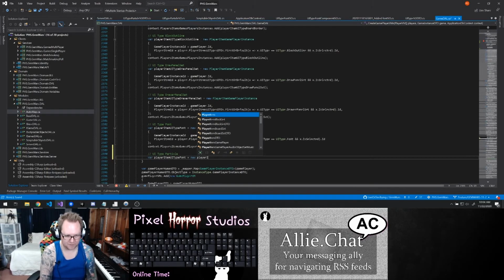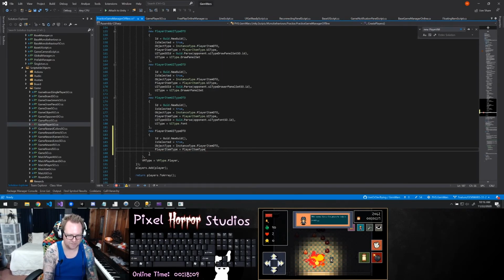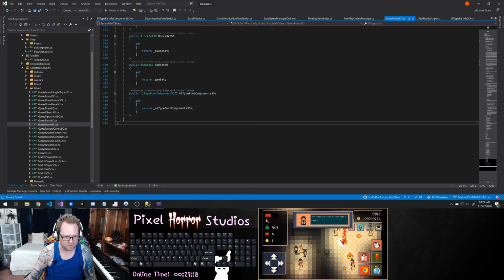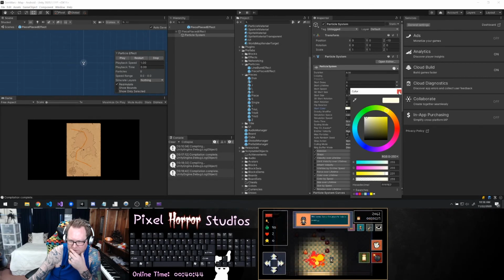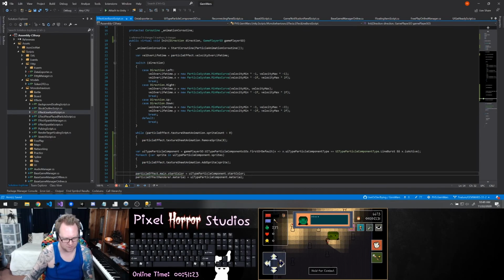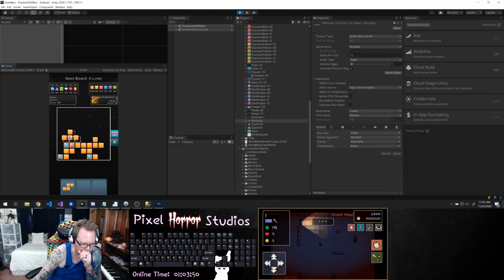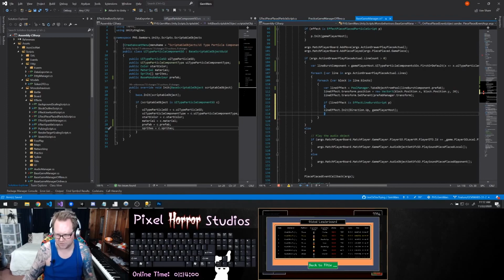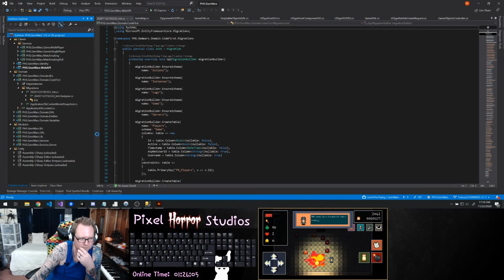Day 33 - 1 - Begin Creating Single Player Campaigns, Opponents, Maps, and Logic - Gem Wars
In this video, we begin creating single player campaigns . First we create maps with a variety of opponent encounters in Adobe Illustrator. We also create opponent scriptable objects in Unity3d that have player customizations set to various items. Player preference creation is discussed in the previous video. We start to develop logic to traverse objects over the map and display its path behind. We also begin to think about the story behind the campaign and potential rewards for different matches through the campaign.